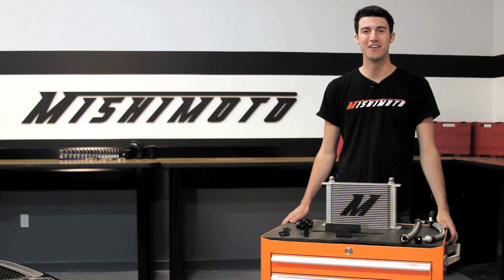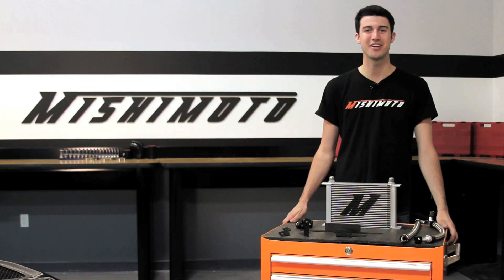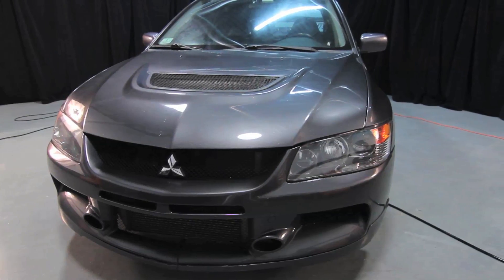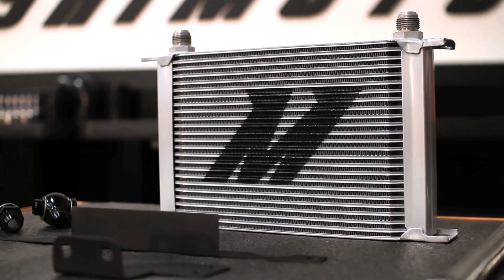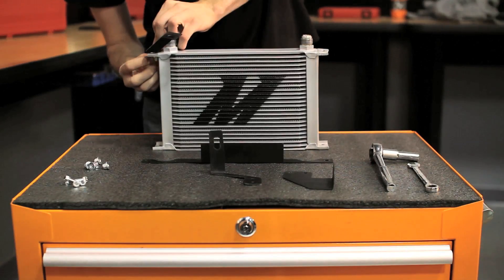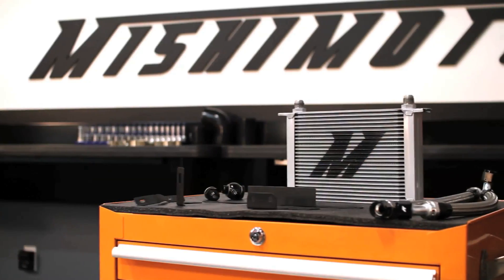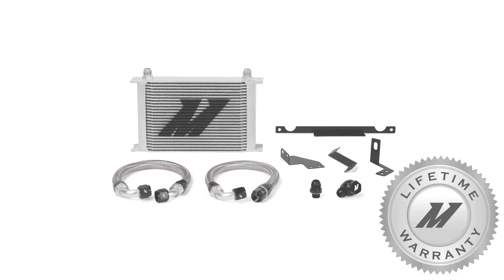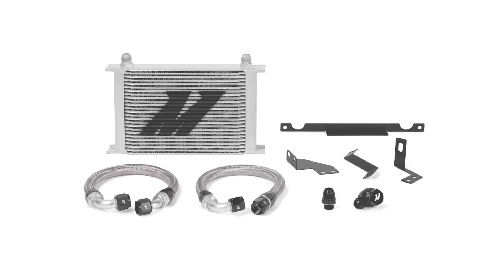Mitsubishi Evolution 7/8/9 Performance Direct-Fit Oil Cooler Features & Benefits by Mishimoto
Mishimoto, the world leader in performance cooling products, introduces you to the Mitsubishi Lancer Evolution 7/8/9 Direct-Fit Oil Cooler Kit!

The Lancer Evolution is a great vehicle for sliding around back roads, plowing through the straightaway at a road course, or just picking up the kids from school. The turbocharged four cylinder demands an effective and reliable cooling system to perform at its best. The Mishimoto direct-fit oil cooler kit is ideal for reducing temperatures in your street or track Evo. This kit places a large 25-row cooler in the front bumper for optimum airflow and cooling efficiency.

The Mishimoto Evolution oil cooler kit includes direct-fit, application-specific brackets and durable preassembled stainless steel oil lines with -10AN fittings for a bolt-on installation that completely replaces your stock oil-cooling unit. The large and efficient Mishimoto 25-row, stacked-plate oil cooler will significantly decrease oil temperatures and reduce oil degradation, resulting in proper lubrication of engine and turbocharger components, even under the stress of competitive driving.

Model Number: MMOC-EVO-01